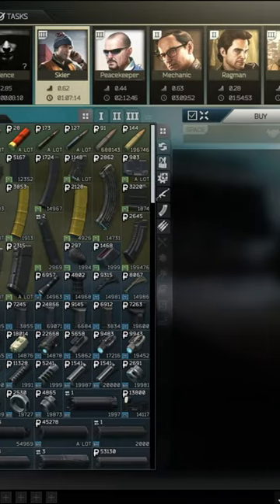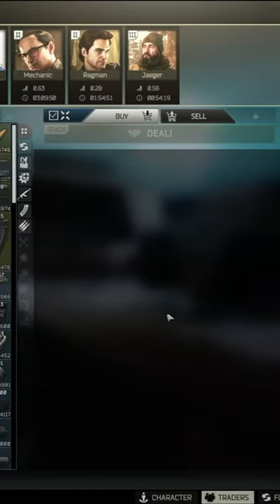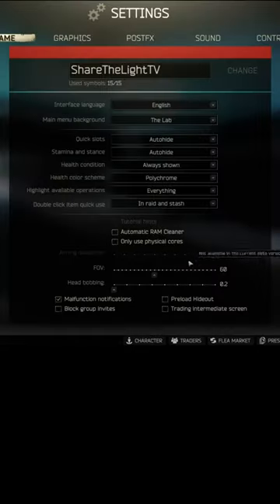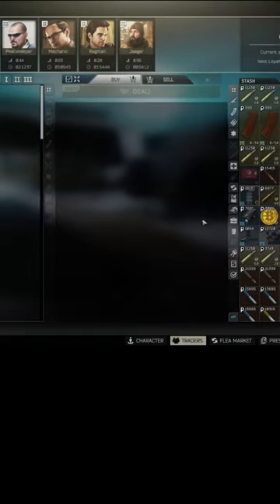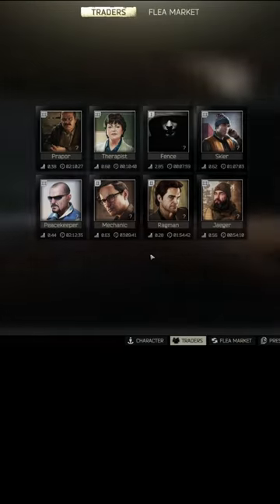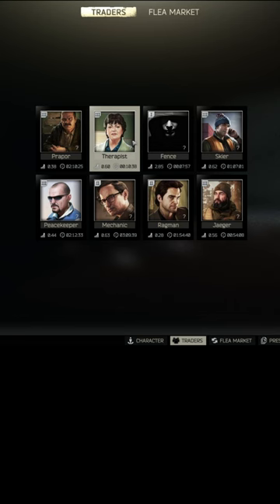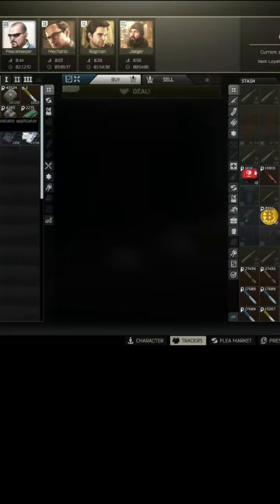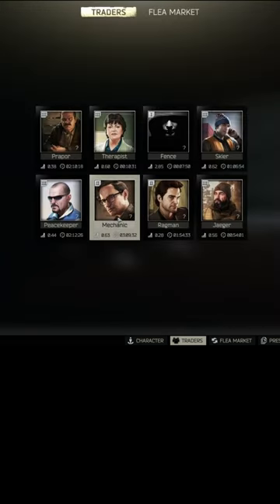Tarkov Old Trading Screen Tip